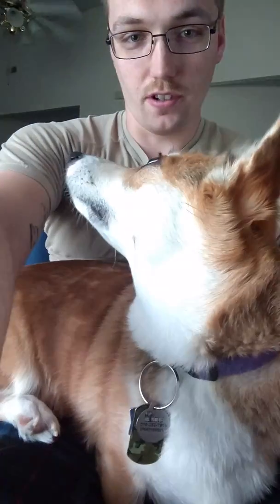A brief history of the corgi